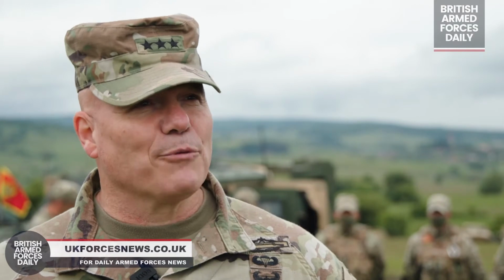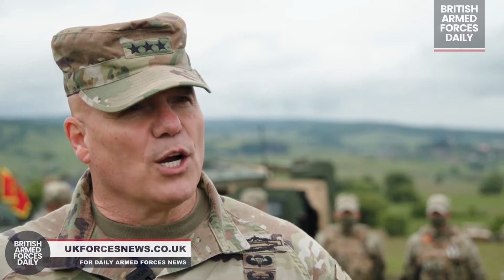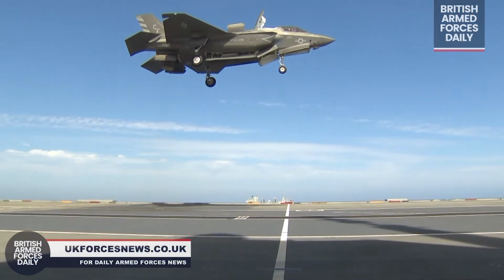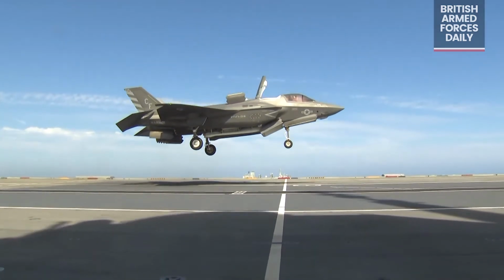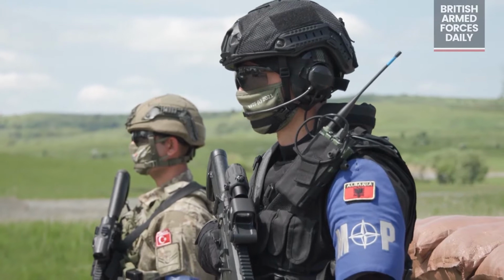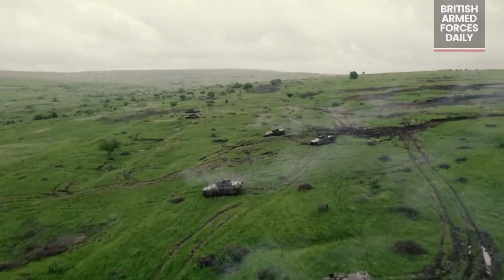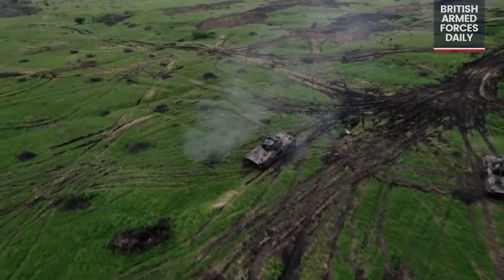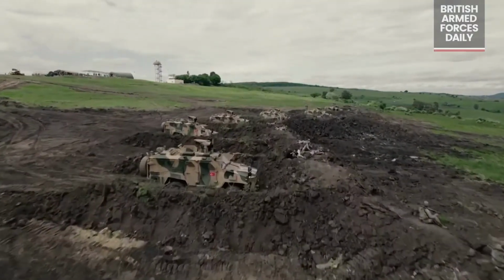Turkish Army hosts Steadfast Defender 2021 NATO Exercise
Exercise Steadfast Defender 2021 was a large-scale NATO exercise, designed to ensure that NATO forces are trained, able to operate together and ready to respond to any threat from any direction. The exercise tested NATO’s ability to rapidly deploy large numbers of troops, equipment and supplies across the Atlantic and Europe. With over 9,000 participants from more than 20 NATO Allies and partners, Steadfast Defender 2021 reflects NATO’s resolve to deter and defend in the Euro-Atlantic area. It saw deployments across the Atlantic and throughout the European continent all the way to the Black Sea region. On land, the exercise took place in Portugal, Germany and Romania.